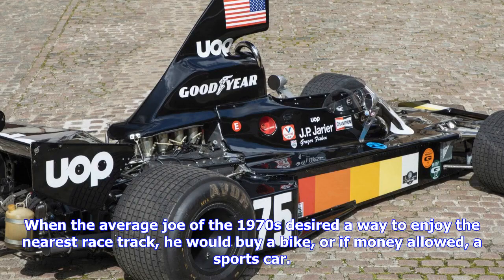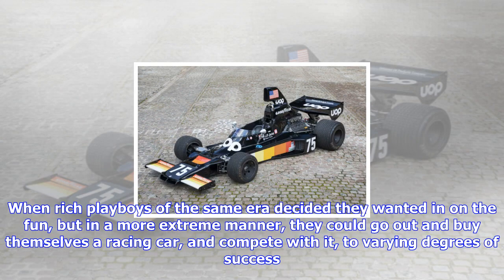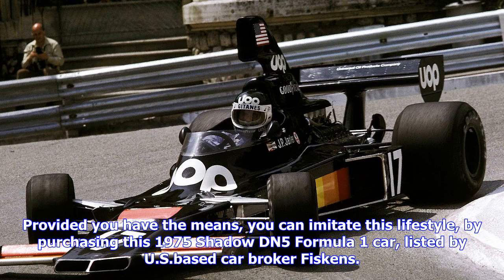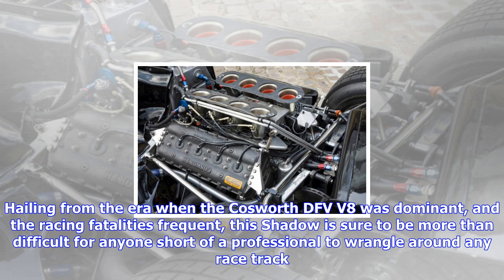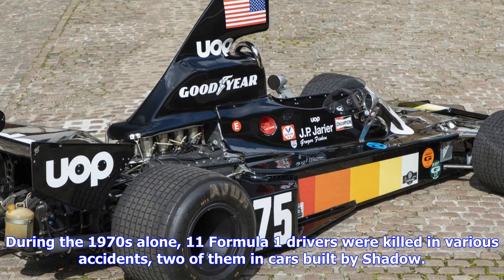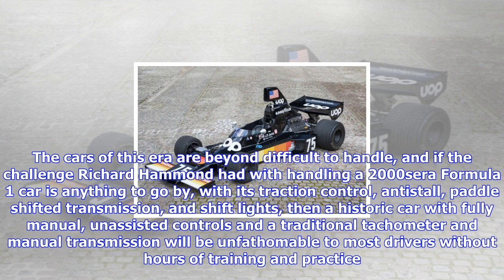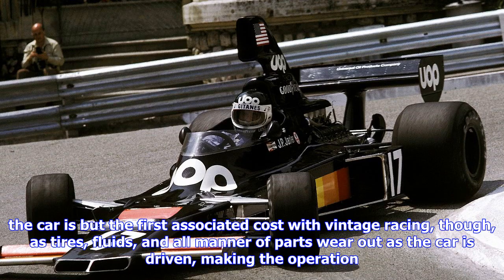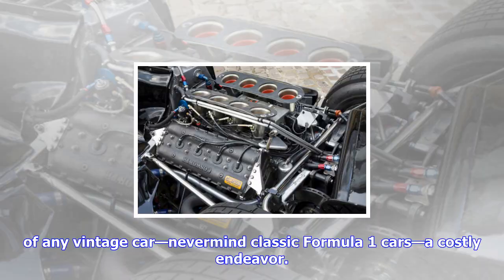Breaking News | Need some adrenaline? buy this 1975 shadow dn5 f1 car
Need some adrenaline? buy this 1975 shadow dn5 f1 car

When the average joe of the 1970s desired a way to enjoy the nearest race track, he would buy a bike...